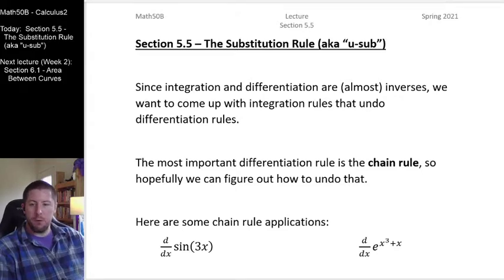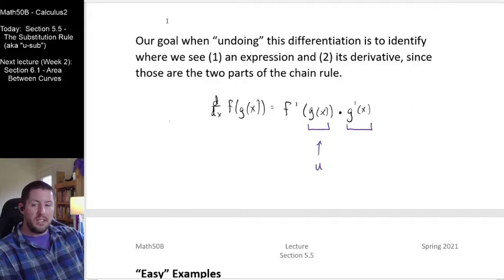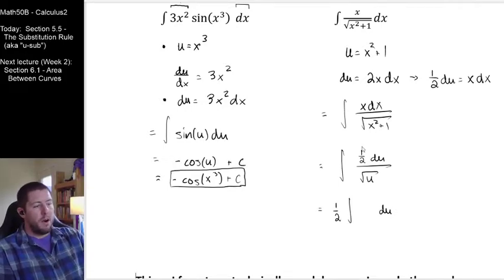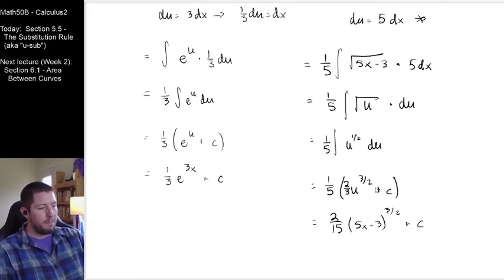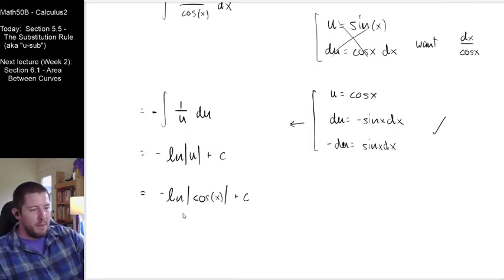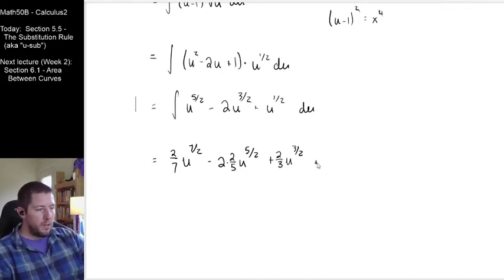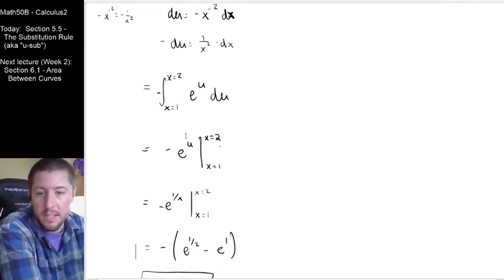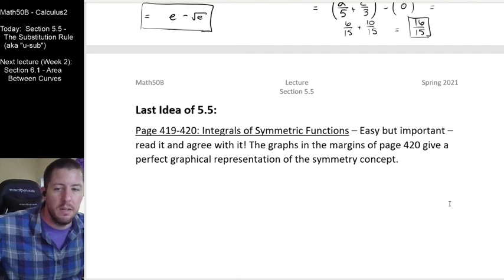Math50B - Section 5.5